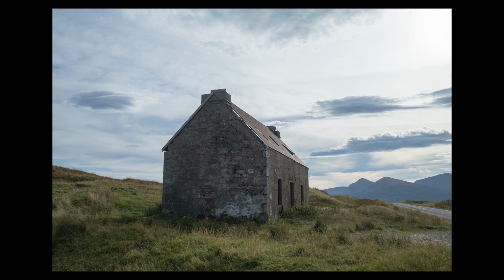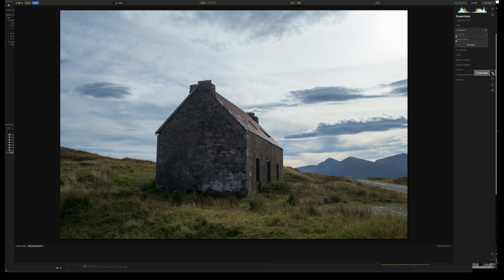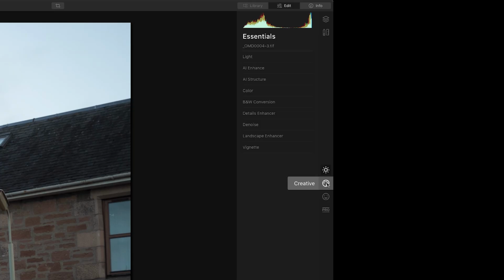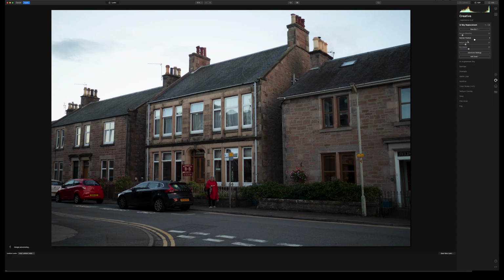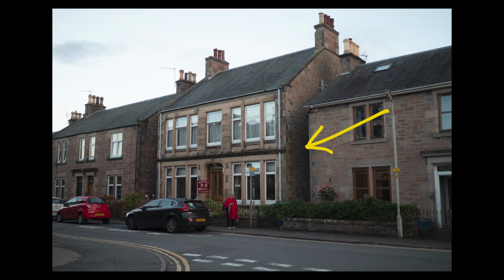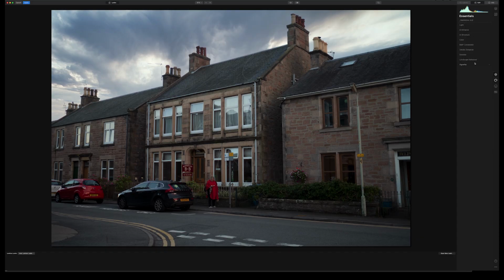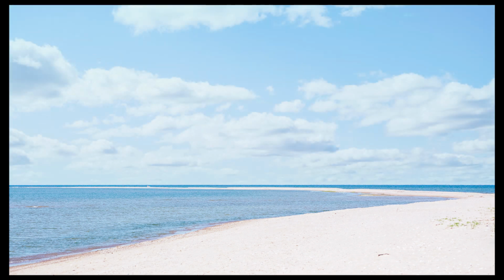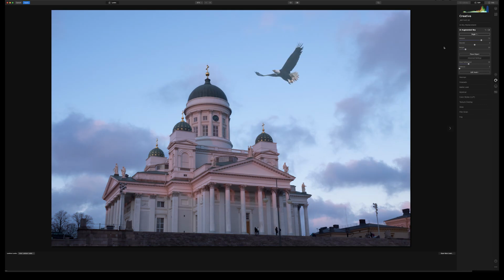Luminar 4 Sky Replacement - 5 Tips and a Trick!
Luminar 4 Sky Replacement - 5 Tips and a Trick! Luminar 4 is a great tool for image editing. In this video, I will talk about Sky Replacement. Why How and What are my main points. Get a Hoodie!

This video was made with the following gear:
My video gear:

Tripod:
Peak Desing Travel Tripod